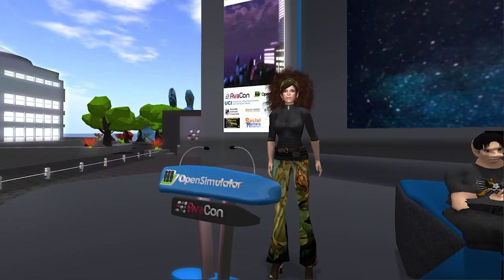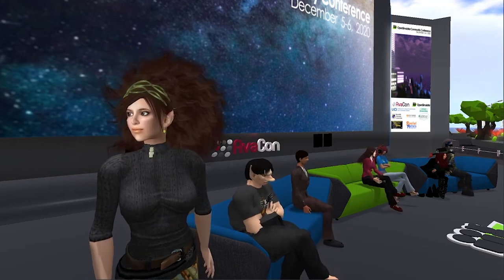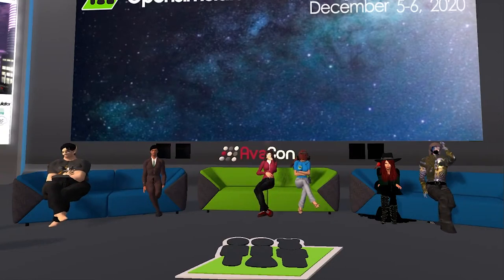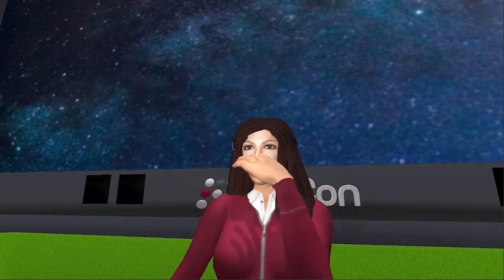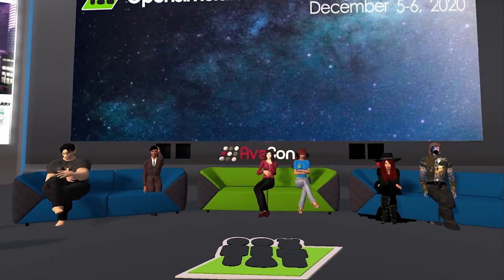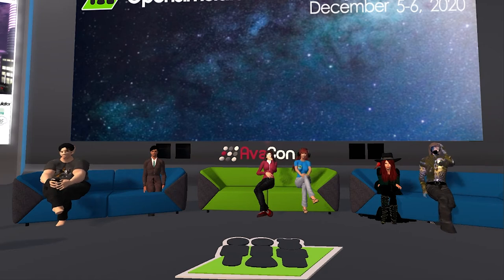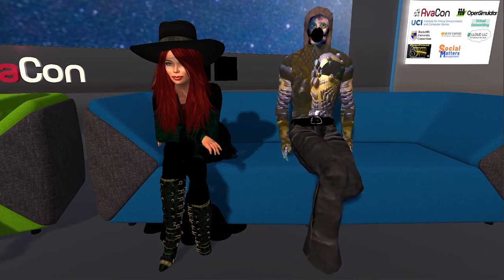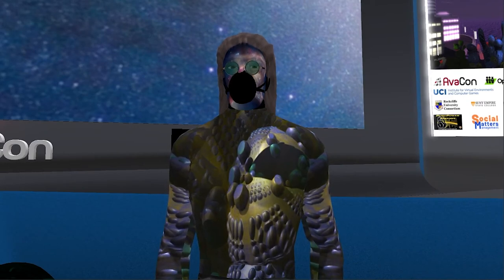OSCC20: Conference Welcome and OpenSimulator Features and Updates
The 8th annual OpenSimulator Community Conference. The 2020's event features presenters across the globe who will be highlighting the user projects and core development work of the OpenSimulator platform. We kicked off OSCC20 with an overview of the latest features in the OpenSimulator software update and conversation with Core Developers of the platform.

Find out where the platform is headed and learn more about the developers who make the software happen!

Crista Lopes, Cynthia Calongne, Joyce Bettencourt, Kevin Cozens, Melanie Milland, Robert Adams, Ubit Umarov